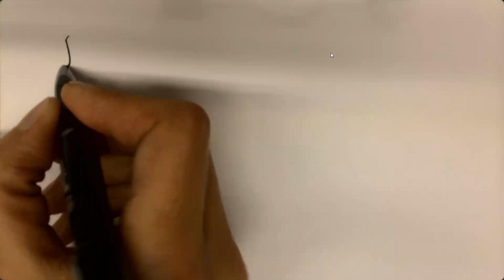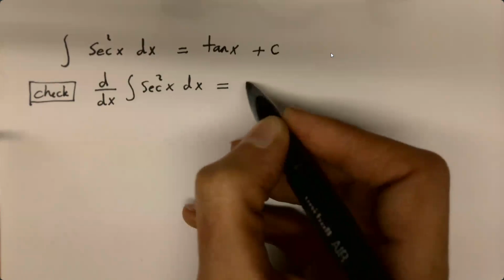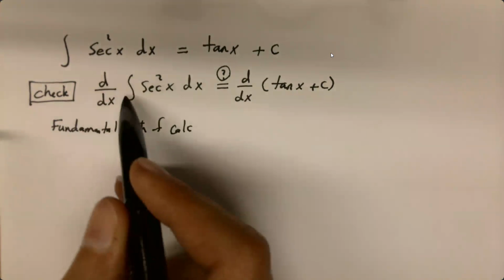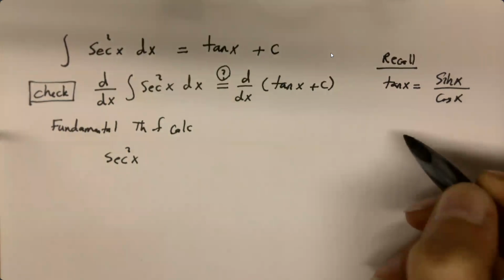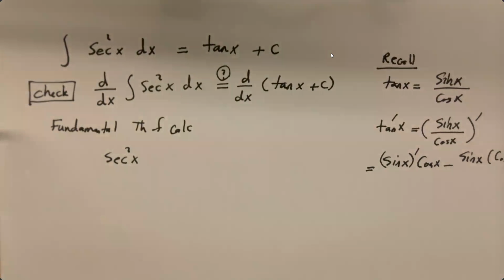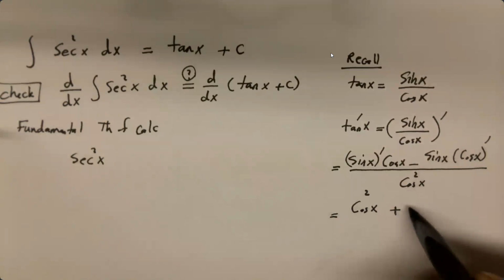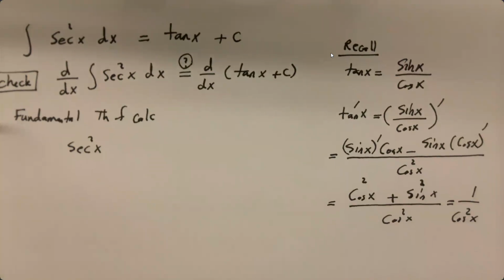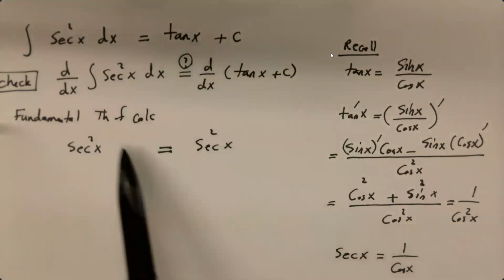Integral of Sec^2